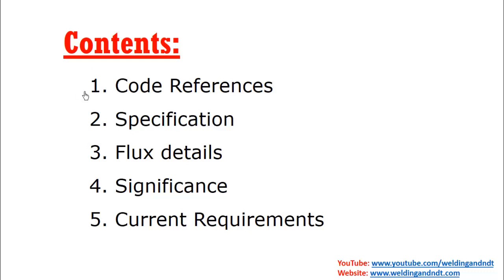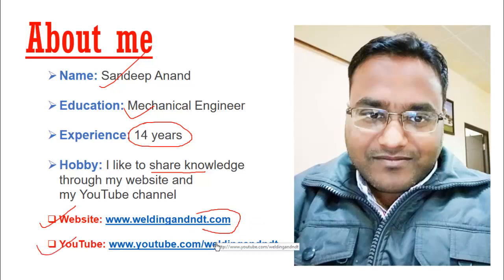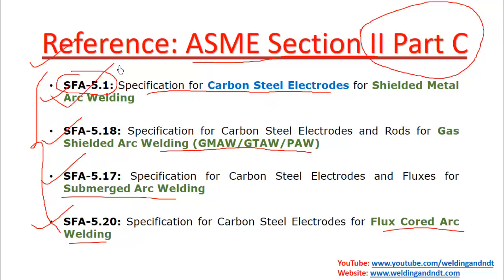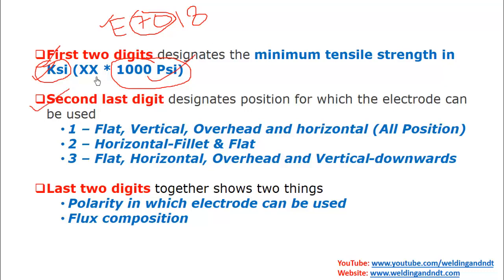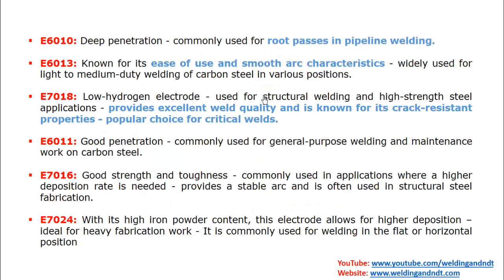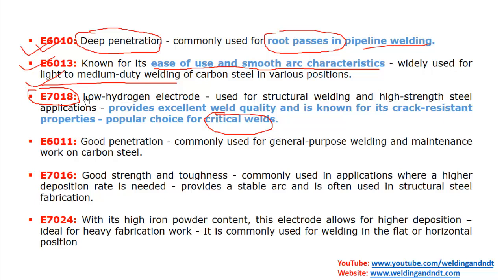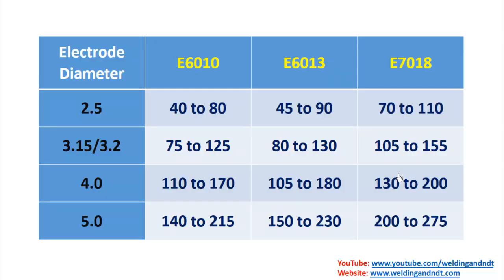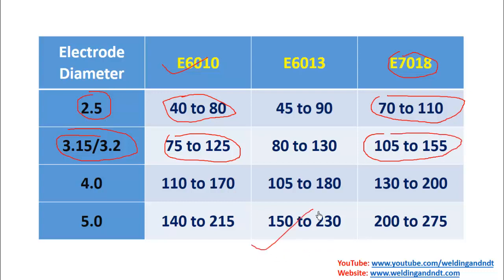[English] Welding electrodes (carbon steel) for shielded metal arc welding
Contents of this video are;
1. Code References for electrodes
2. Electrode Specification and nomenclature
3. Flux details of electrodes
4. Significance and use of different electrodes
5. Current Requirements for the electrodes during welding

Here is a list of the top 5 performing videos on my YouTube channel;

1. MIG Welding (8,00,000+ Views)

2. Welding Positions (6,00,000+ Views)

3. Shielded Metal Arc Welding (4,70,,000+ Views)

4. Types of Steel (3,70,000+ Views)

5. TIG Welding (2,50,000+ Views)